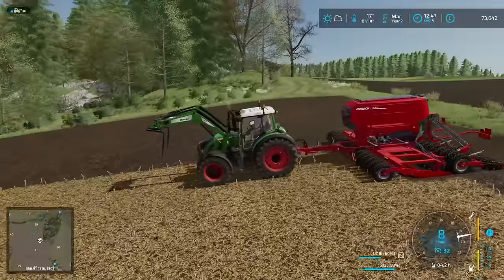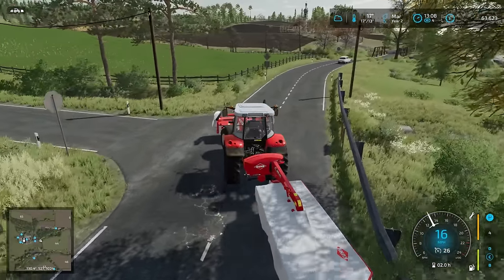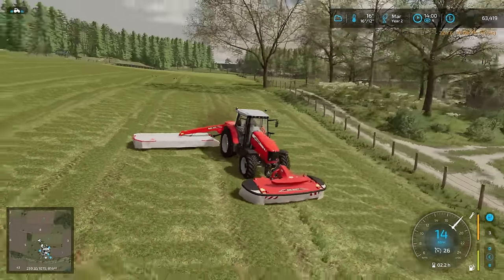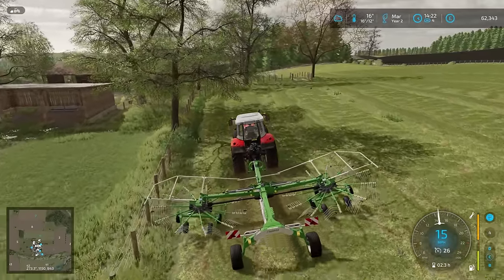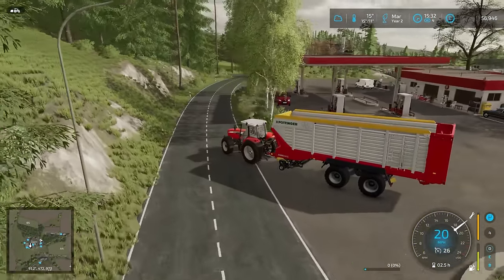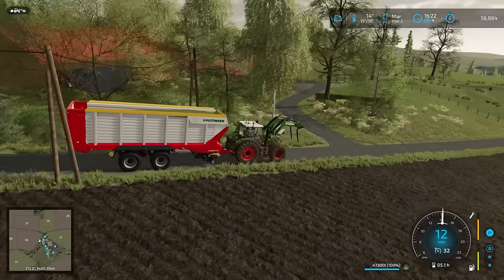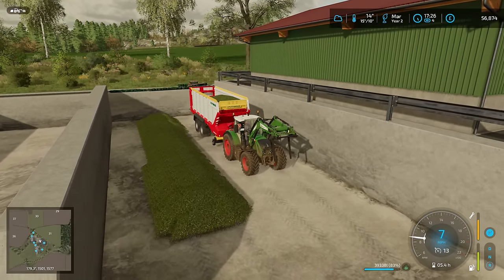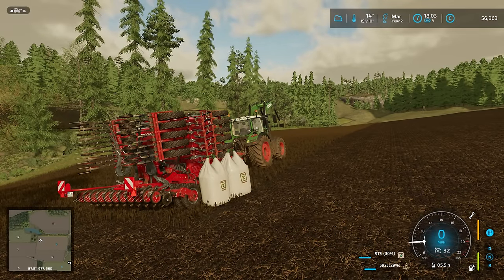LET'S GET CLAMPING!! | Krumbach | Farming Simulator 22 - Episode 7